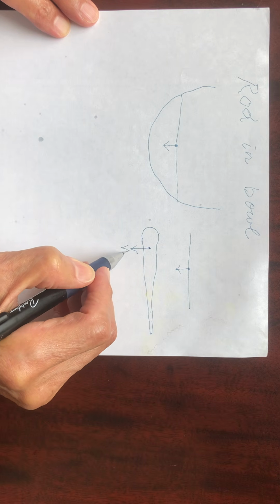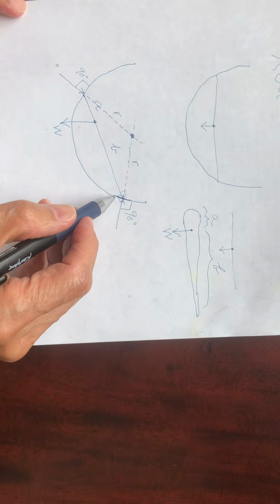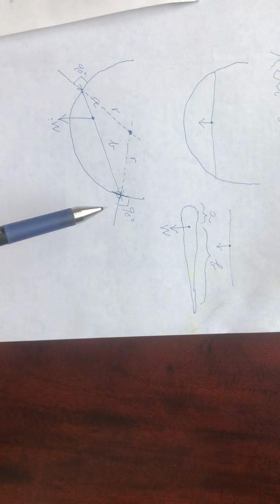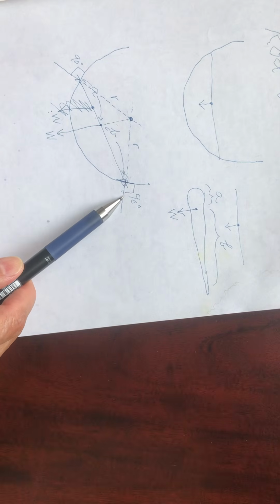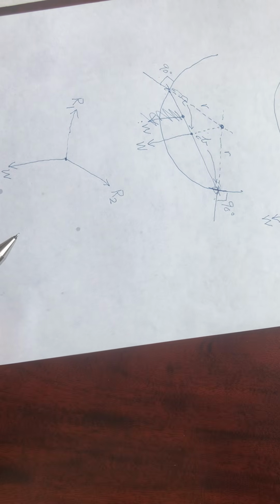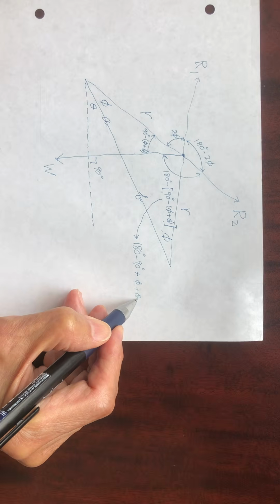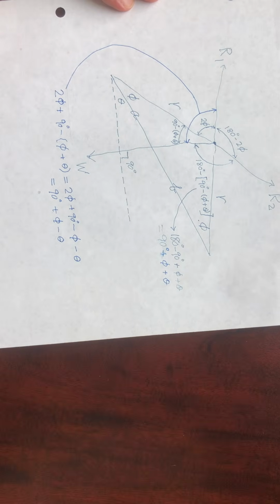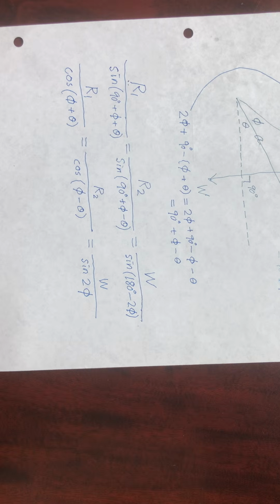Solution: rod in bowl part 1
Complete solution to “rod in bowl”